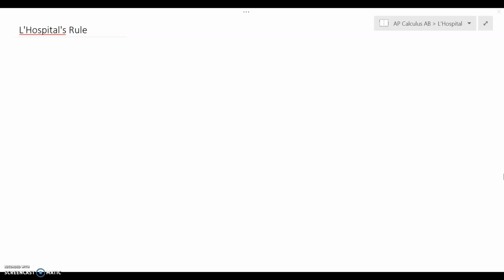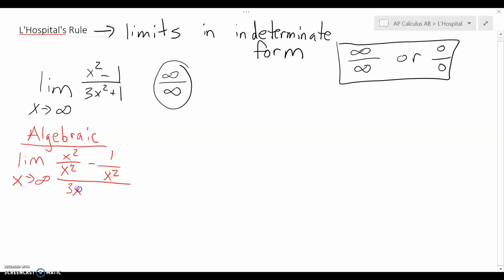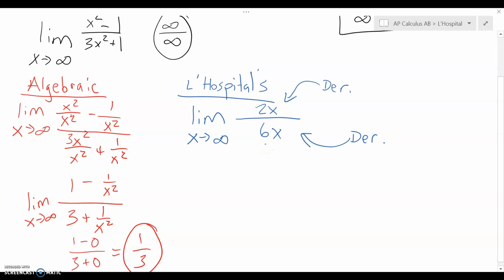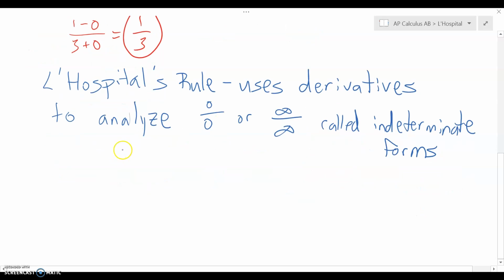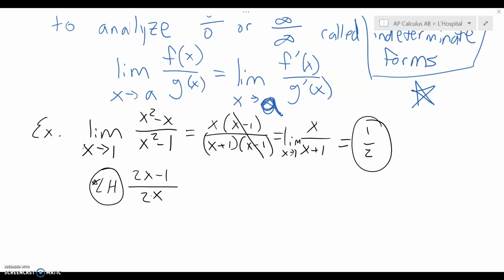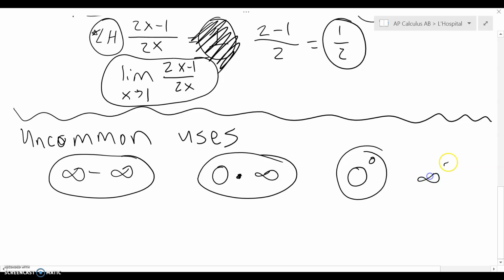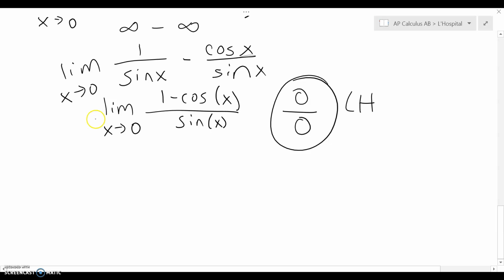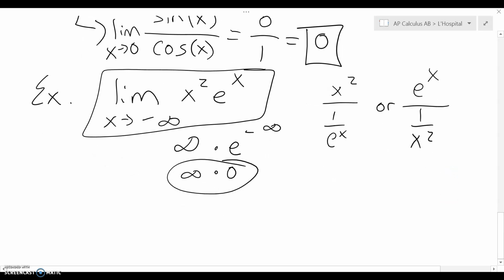L'Hospital's Rule Part 1